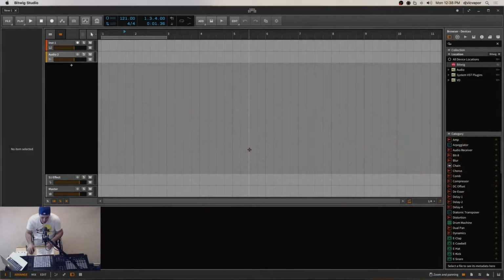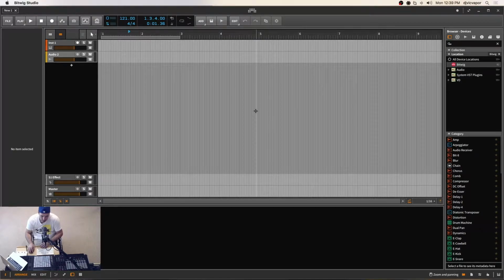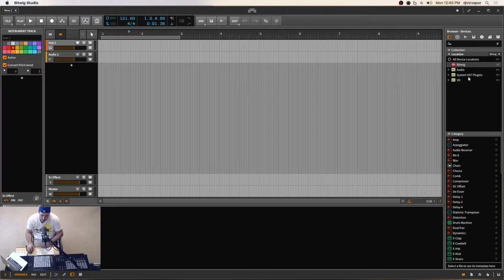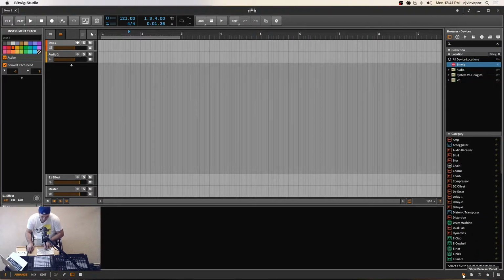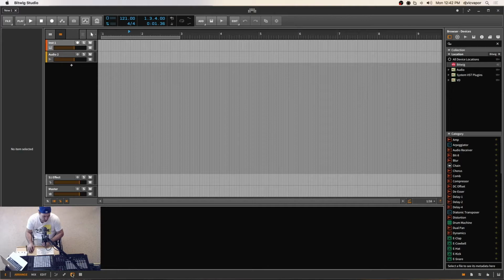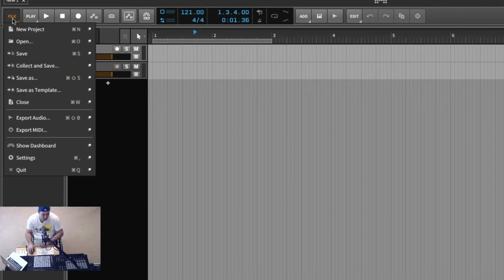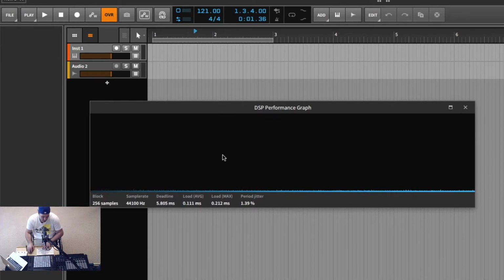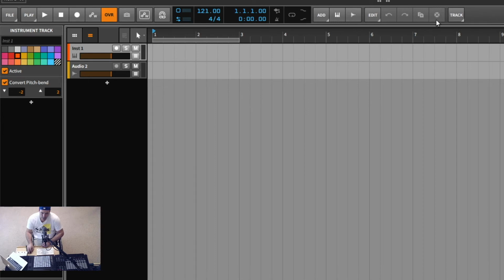Bitwig Studio 2.3 - How To Get Started - Interface - feat. (djvicvapor)